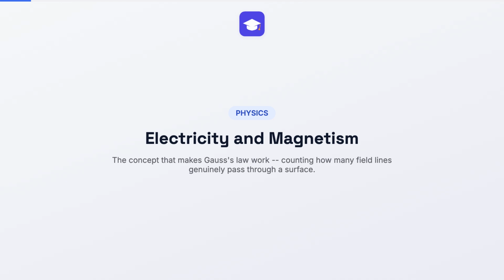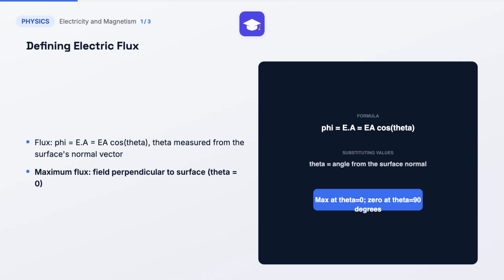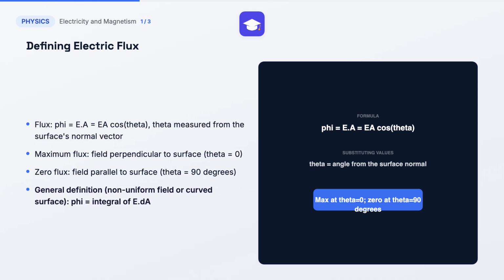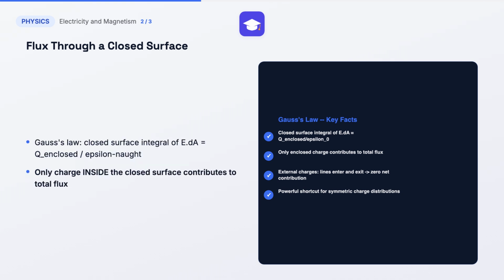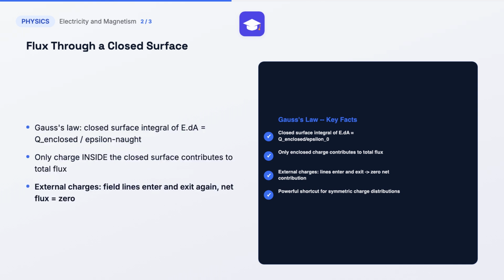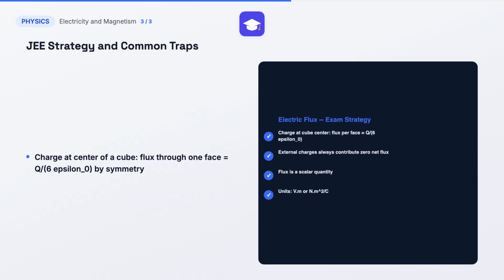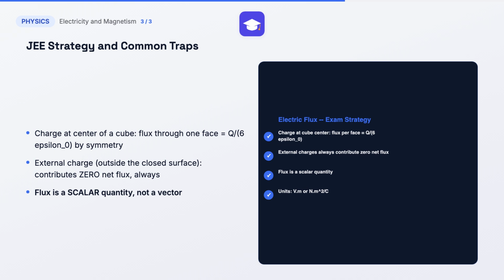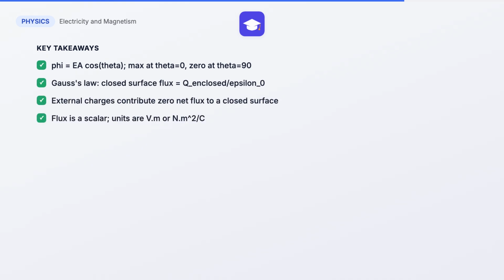Flux of electric field | JEE Physics | Electricity and Magnetism | Padhai Karlo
The concept that makes Gauss's law work -- counting how many field lines genuinely pass through a surface.

JEE Main Physics — Flux of electric field (Electricity and Magnetism), explained fast with the key concept and solved approach.

In this video:
• Defining Electric Flux
• Flux Through a Closed Surface
• JEE Strategy and Common Traps